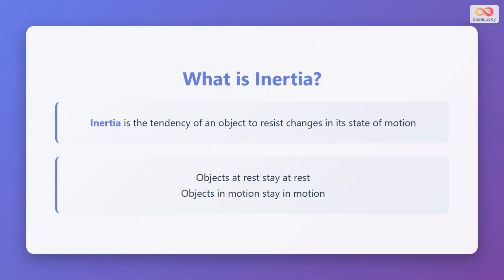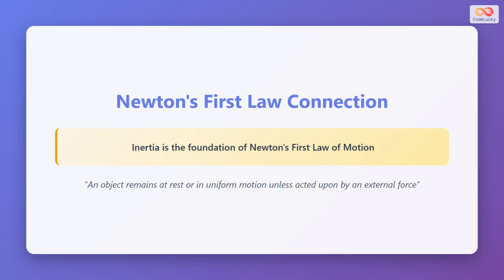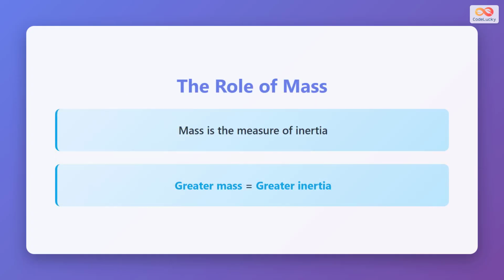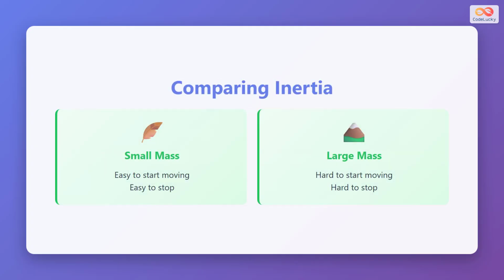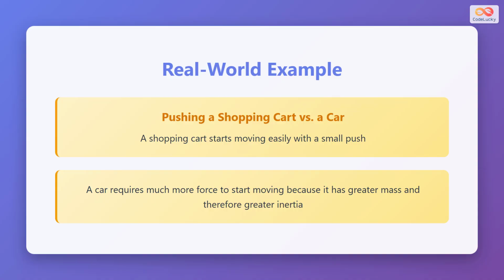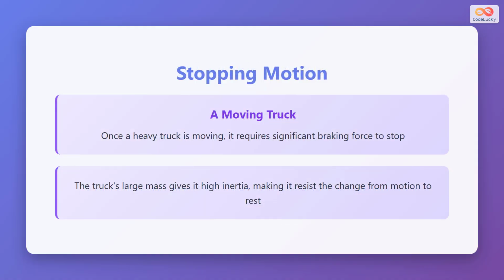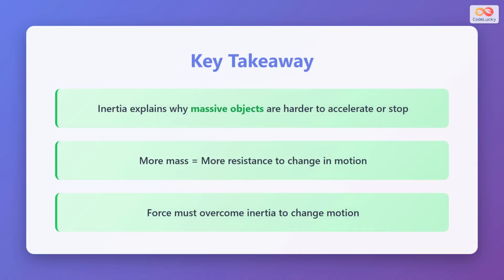Inertia Explained: Why Massive Objects Resist Motion Changes | Newton's Laws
🎯 Master the concept of INERTIA and discover why massive objects are harder to accelerate or stop!

In this comprehensive physics lesson, we break down one of the most fundamental concepts in classical mechanics. Inertia is the tendency of objects to resist changes in their motion, and understanding it is crucial for grasping Newton's First Law of Motion.

🔑 What You'll Learn:
✅ The definition of inertia and how it works
✅ The relationship between mass and inertia
✅ Why heavier objects are harder to move and stop
✅ Real-world examples: shopping carts vs cars, moving trucks
✅ How inertia connects to Newton's First Law
✅ Practical applications in everyday life

📚 Perfect for students, science enthusiasts, and anyone curious about how the physical world works! Whether you're studying for exams or just love learning about physics, this video makes inertia easy to understand.

💡 The more mass an object has, the greater its inertia. This simple principle explains countless phenomena we observe daily, from why it's easy to push a bicycle but hard to push a car, to why large trucks need powerful brakes.

Chapters:
00:00 - Inertia: Resistance to Motion Change
00:17 - What is Inertia?
00:37 - Newton's First Law Connection
00:56 - The Role of Mass
01:16 - Comparing Inertia
01:34 - Real-World Example
01:54 - Stopping Motion
02:17 - Key Takeaway
02:40 - Outro